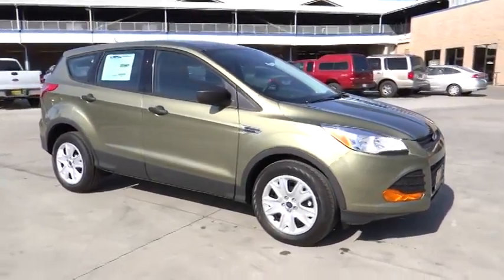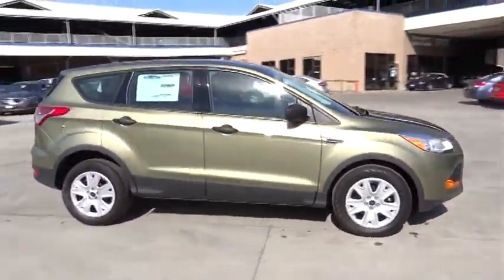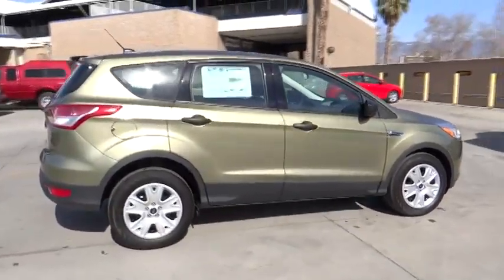2014 Ford Escape Riverside, Fontana, Redlands, Rancho Cucamonga, Palm Springs 00140531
2014 Ford Escape S - Stock#: 00140531 - VIN#: 1FMCU0F7XEUB64079

Fairview Ford
292 North G Street